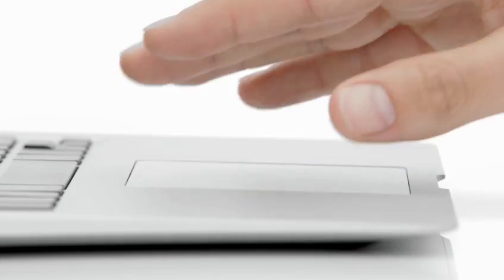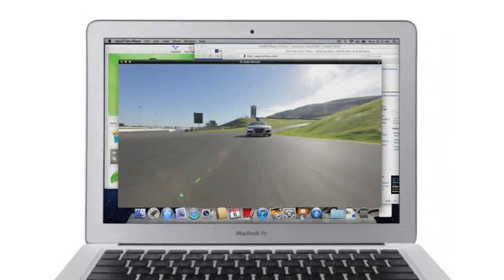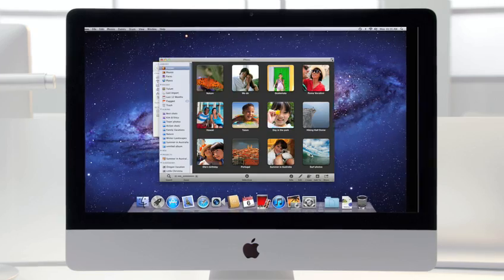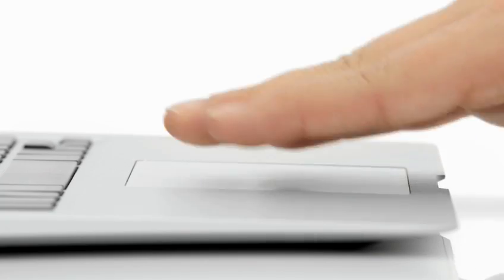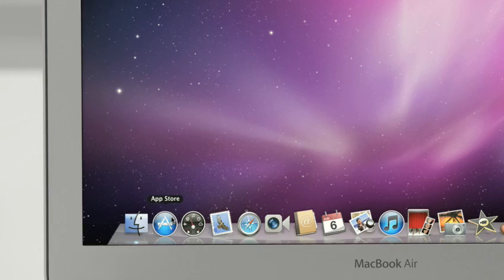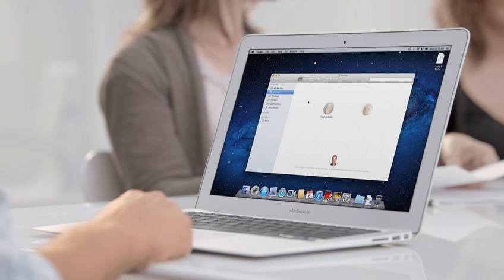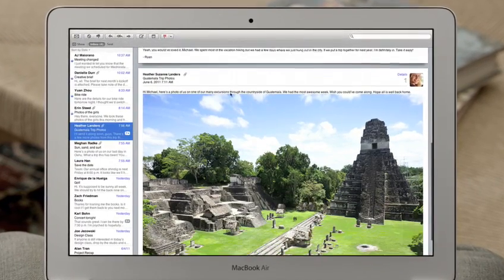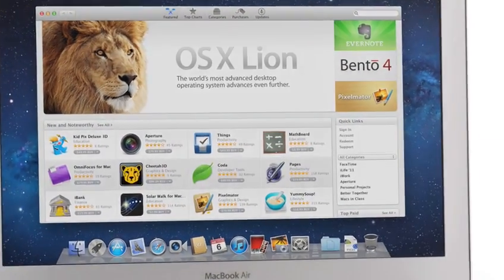Apple Mac OS X Lion Feature Keynote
Apple Mac OS X Lion Feature Keynote 2011